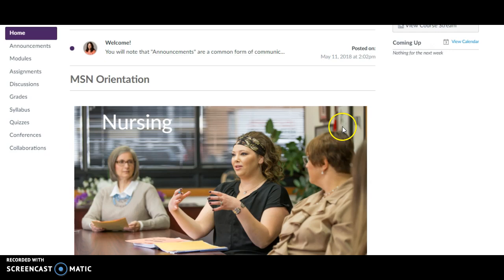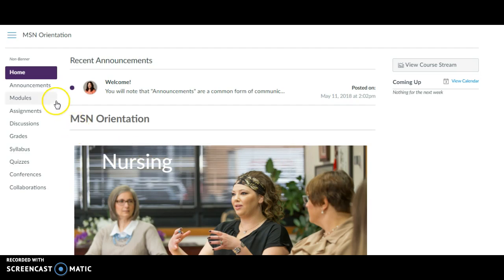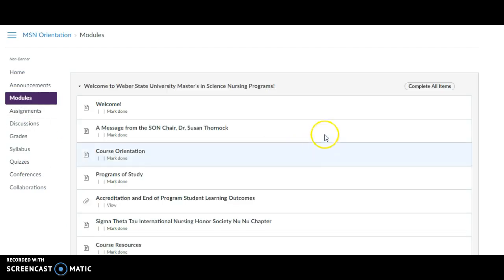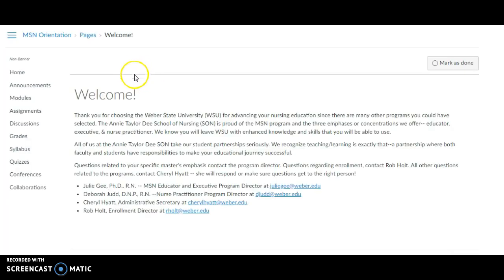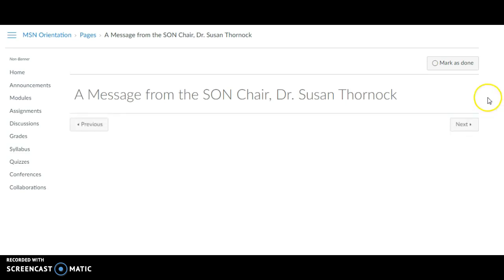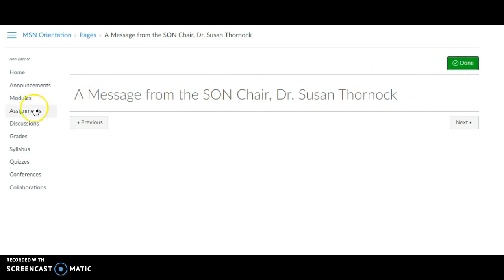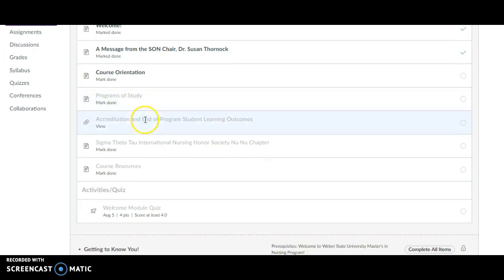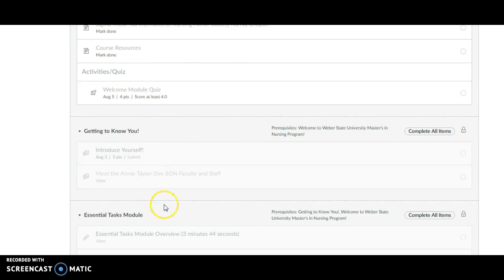Course Orientation Overview